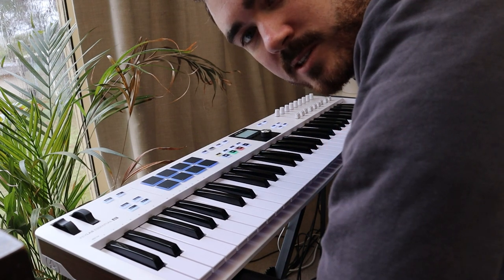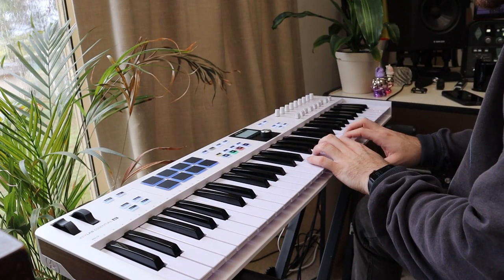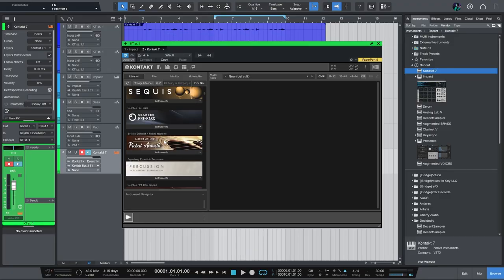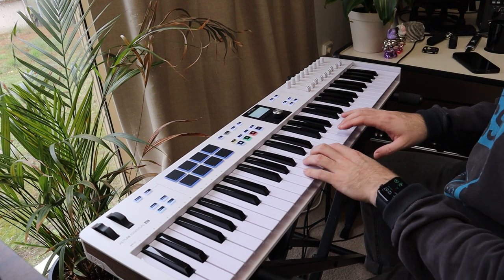Making a Beat with Native Instruments KONTAKT 7 in Studio One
Making a beat with Native Instruments KONTAKT 7 in Studio One 6.

Gear:
Talking Mic